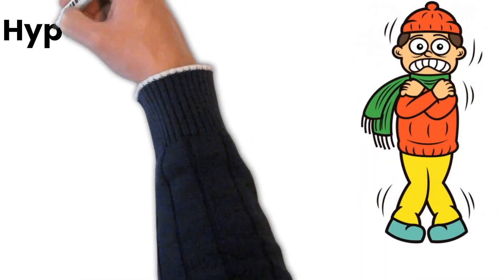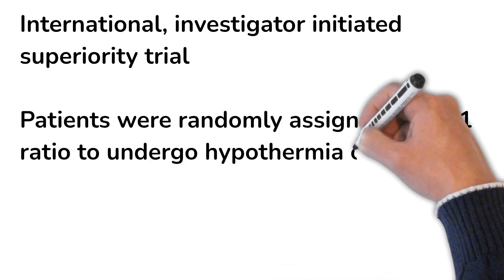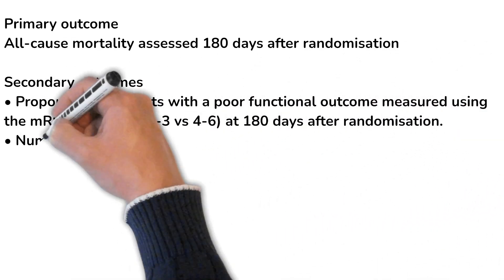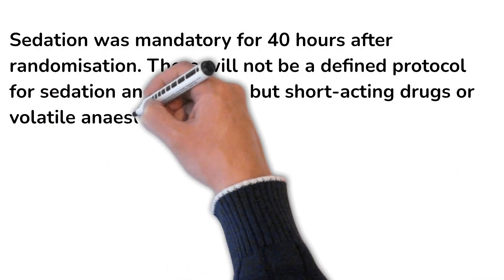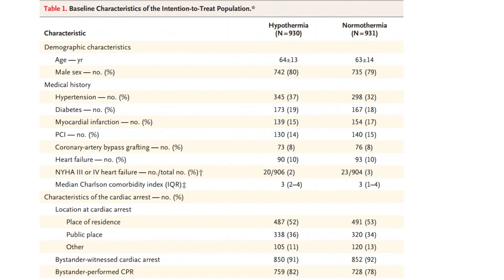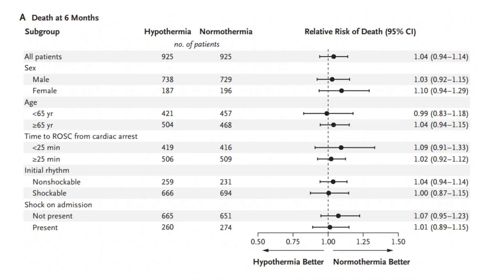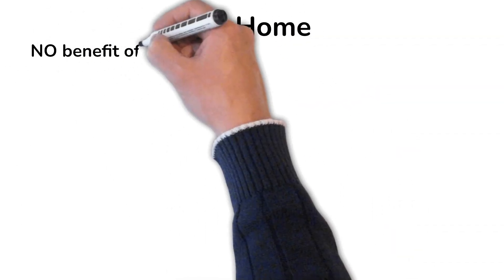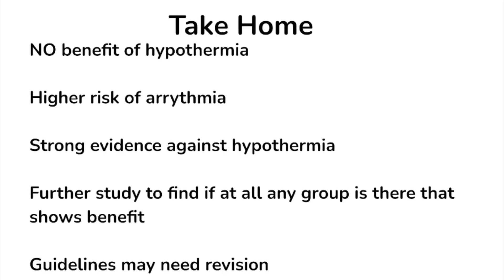TTM 2: Hypothermia vs Normothermia in OHCA